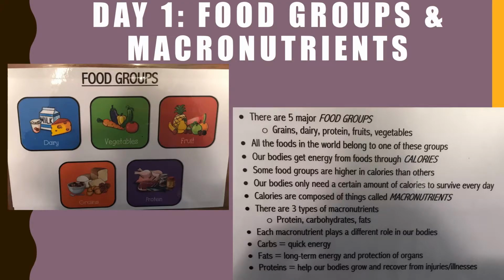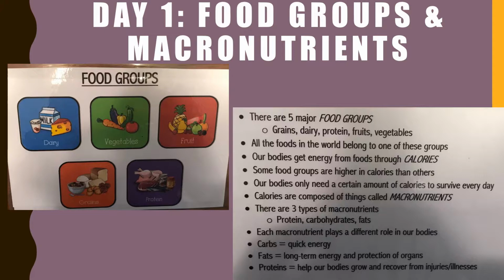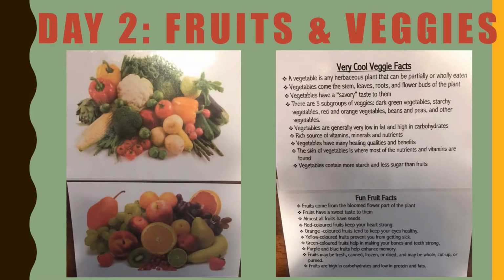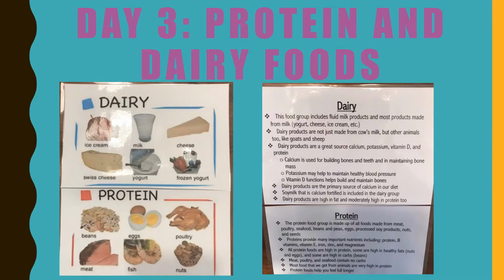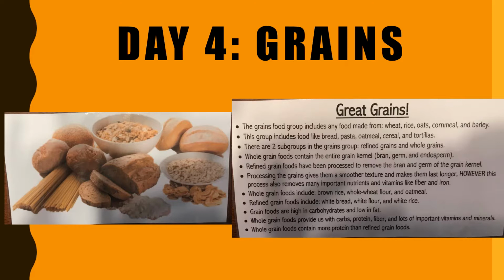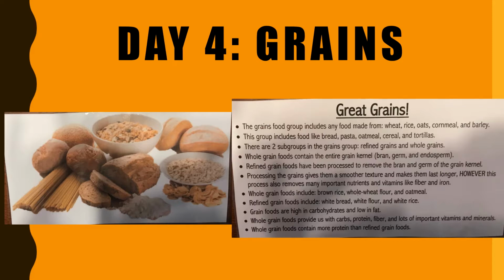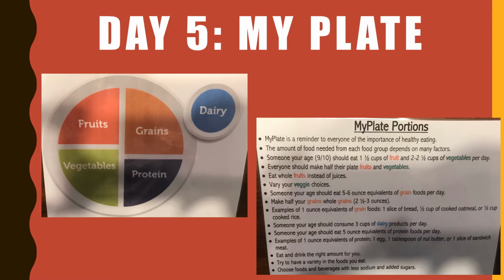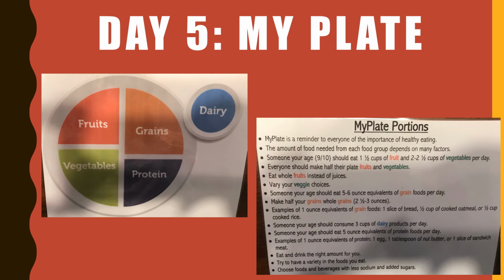Patricia Butherus EEX 3241 Learning Cards